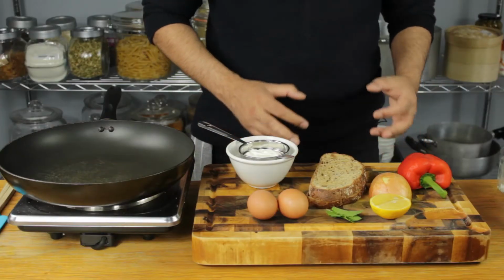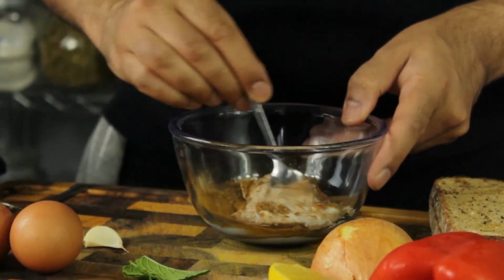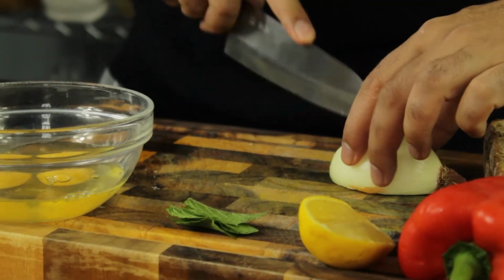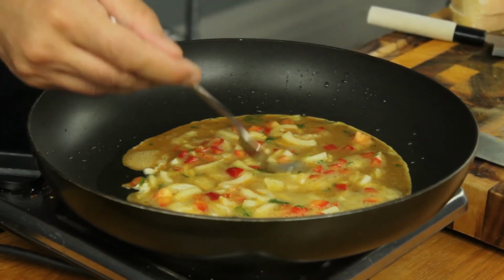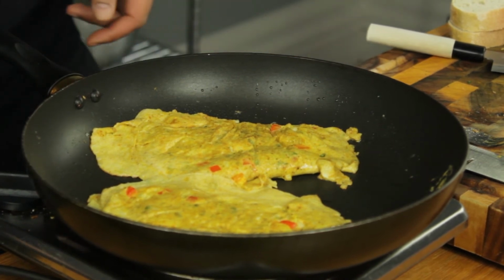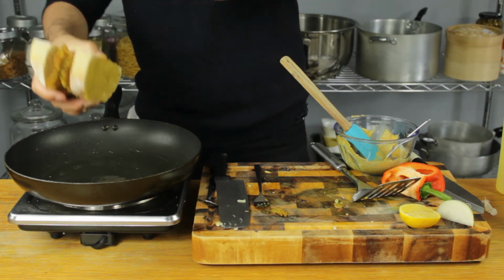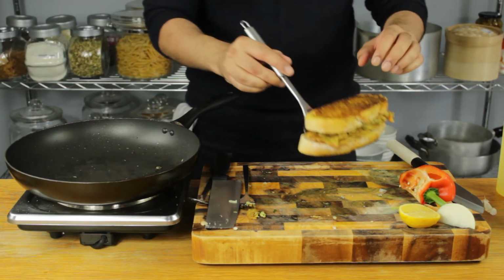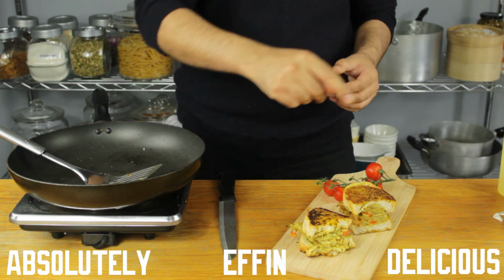Have you ever tried a TANDOORI OMELETTE SANDWICH? | TASTY 15 MINUTE DINNER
Have you ever tried a tandoori omelette sandwich? this Tasty 15 minute dinner is simple but packed with flavour. Give this tasty 15 minute dinner a try and your sure to be impressed.

Ingredients
Hung Greek yogurt
Tandoori seasoning
Garlic paste
Ginger Paste
Salt
Pepper
Ground cumin
Ground coriander
Turmeric
Chili
Bread
Onion
Red pepper
Fresh mint
Olive oil

Hi there! Are you new to Absolutely Effin Delicious? If so, here's what you need to know -- I like to cook A LOT and I mean A LOT, so I use this channel as a platform to explore a range of different recipes and most importantly to help you learn how to cook food that is Absolutely Effin Delicious!